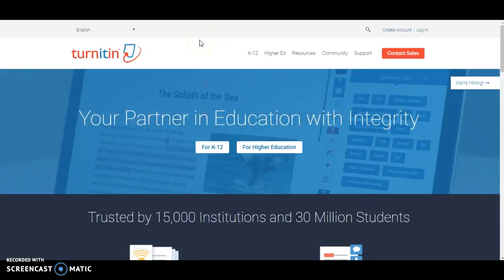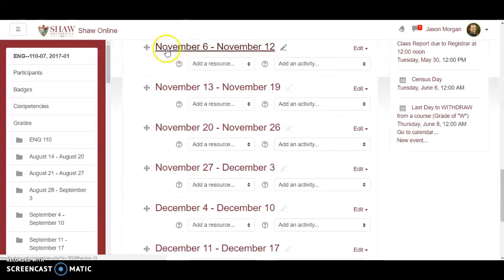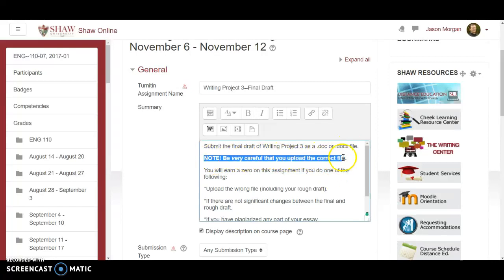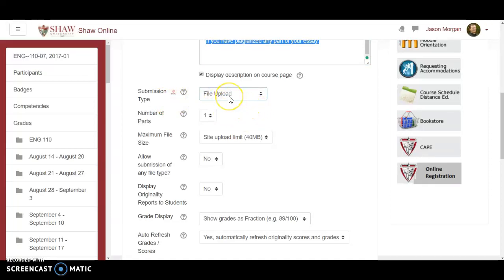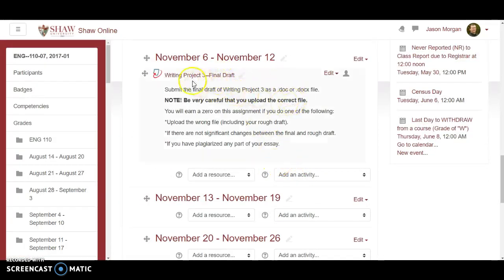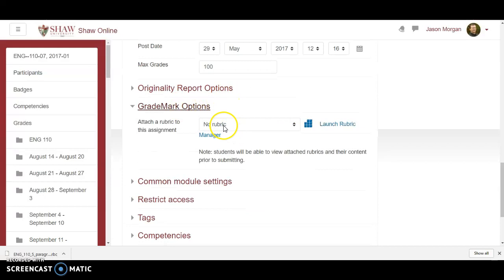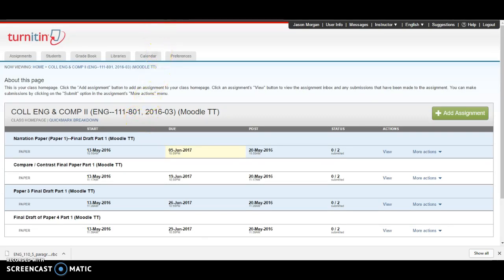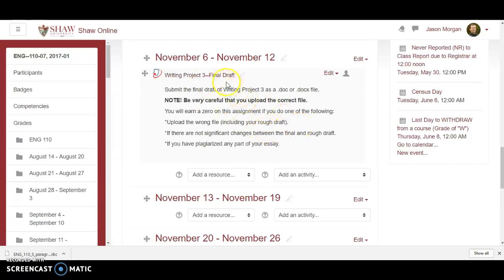Setting up a Turnitin Assignment in Moodle 3.2